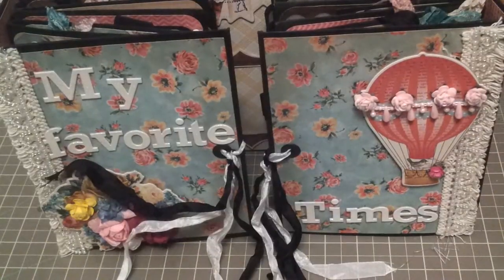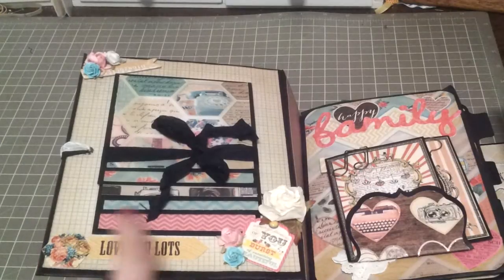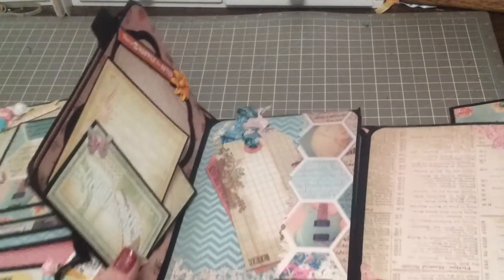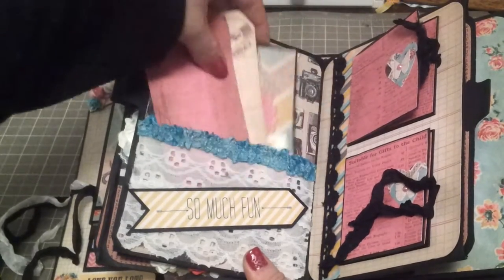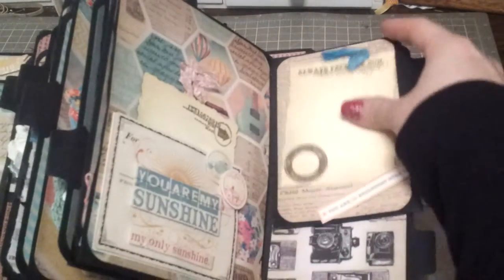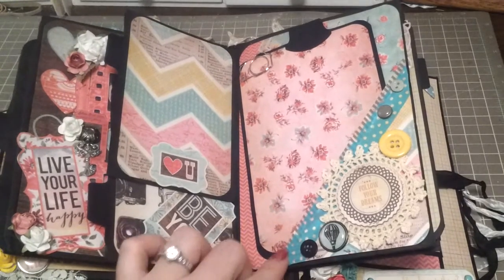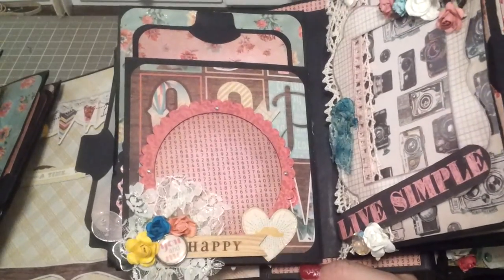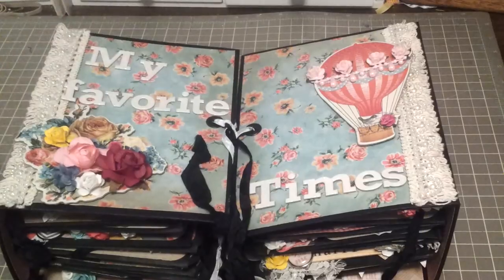Vintage Collector envelope mini album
I could not find the tutorial for the gate fold part of the album that I used. But Ginger at My Sisters Scrapper has a great tutorial for one that is slightly different

Come swap with us at myscraproom.ning.com!
*hugs*
Steph